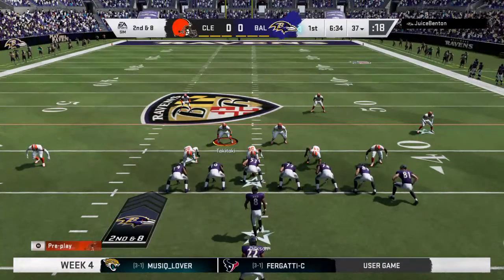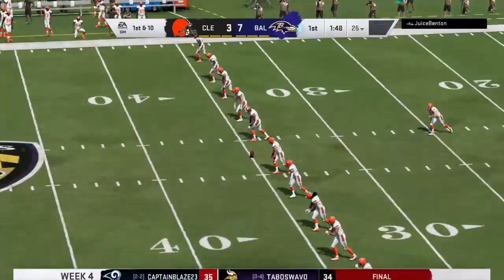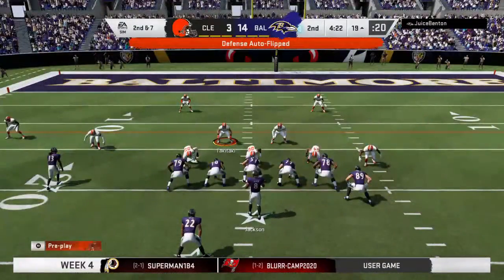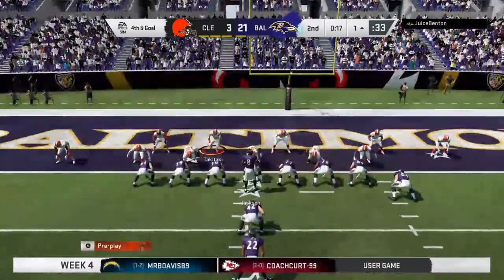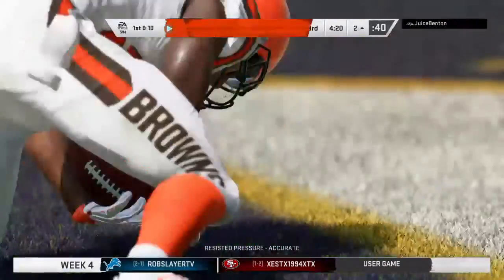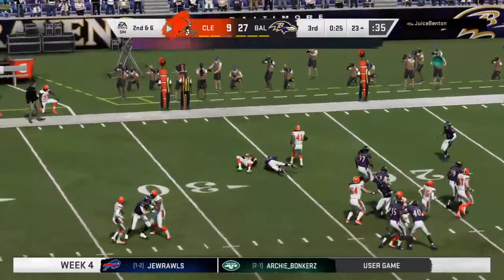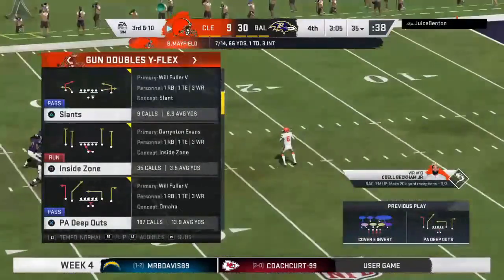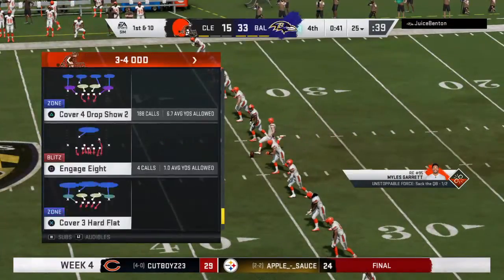RedRuM101101's Live PS4 Broadcast